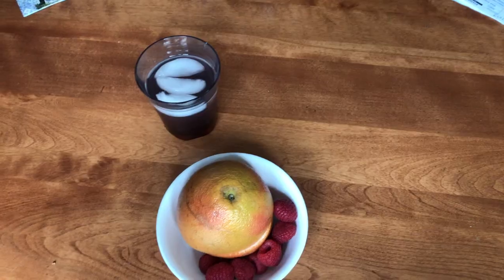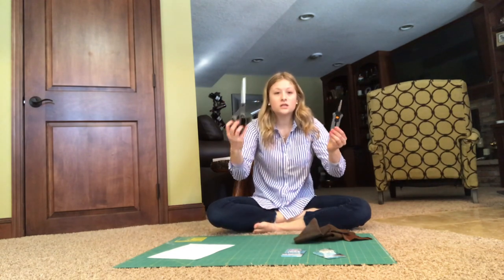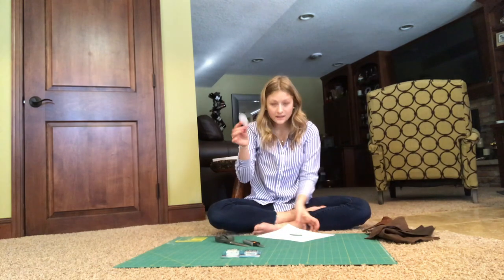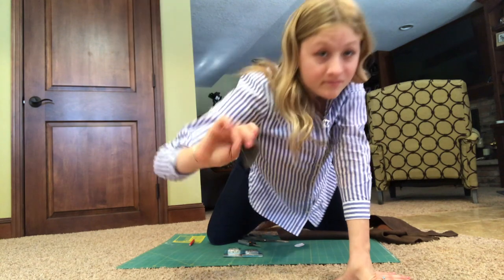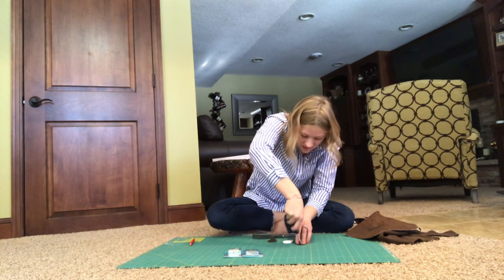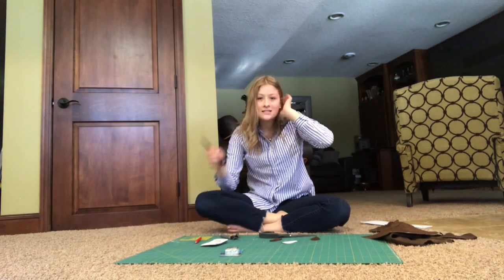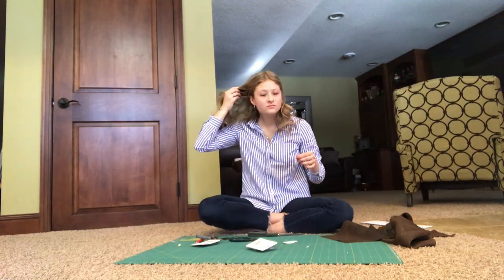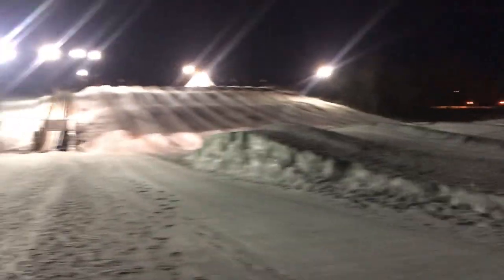Joanna Gaines Inspired Earrings/ Vlog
I made a little vlog about my day on winter vacation I also show you how to make a pair of earrings that are inspired by ones the Joanna Gaines wears.
What you need:
- leather
- fish hooks
- o ring
- scissors
- hole punch
- plyers